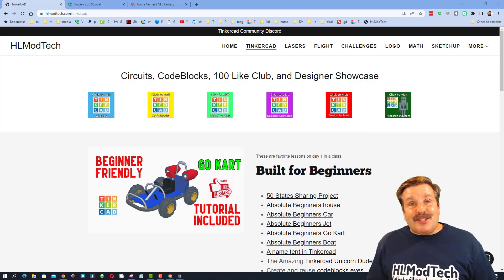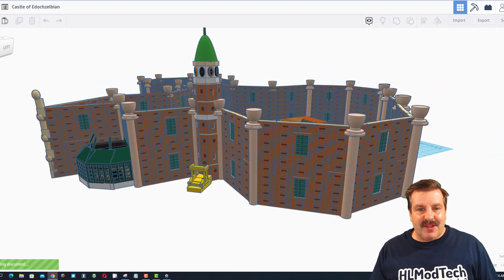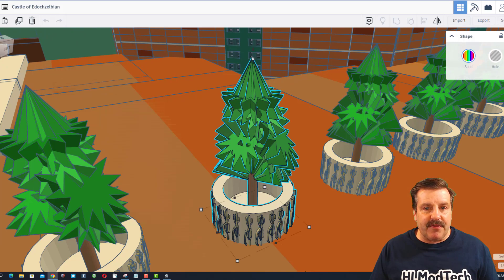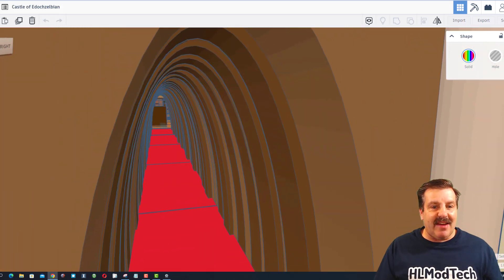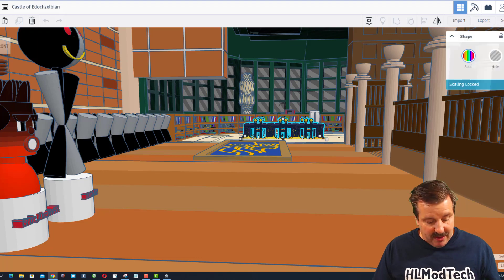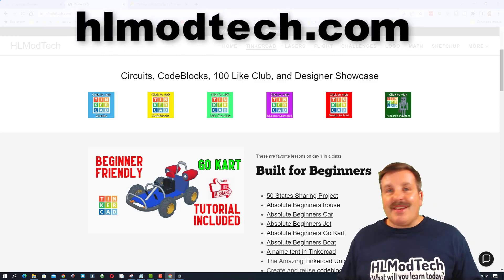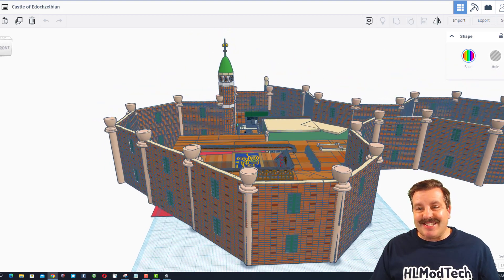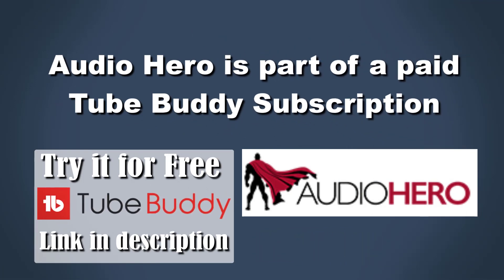The Tinkercad Castle of Edochzelbian by Raphael & Tartglue7kid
The Tinkercad Castle of Edochzelbian by Raphael & Tartglue7kid is amazing. About 7 days of creation and this castle collab rocks! Make sure you watch closely for the hall of fame too. 😜

Make something incredible yourself? Use the share techniques in the video and I may showcase of your skills as well.